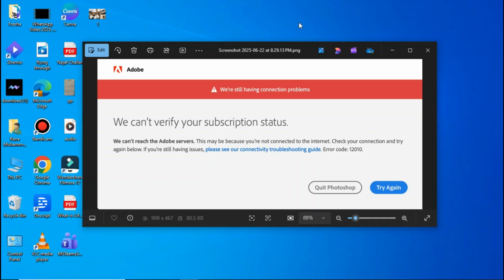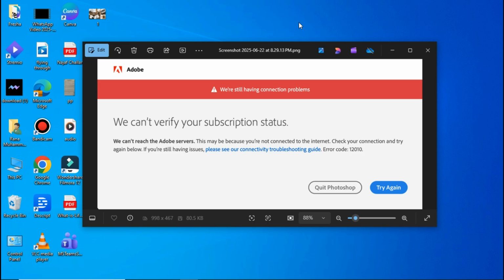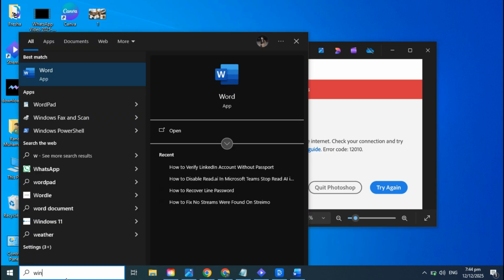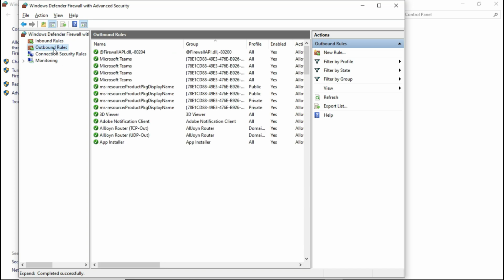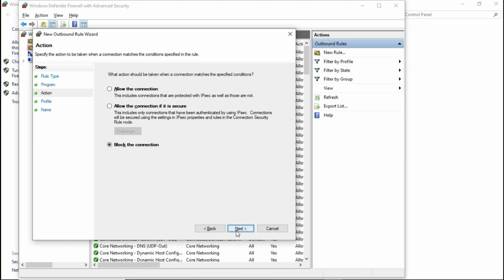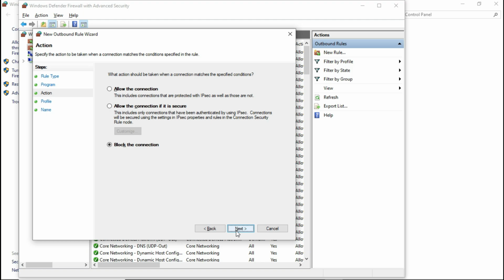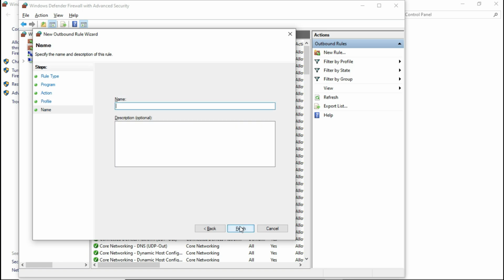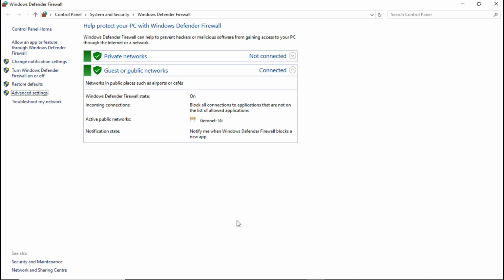How to Fix Adobe We Can’t Verify Your Subscription Status [2026 GUIDE]